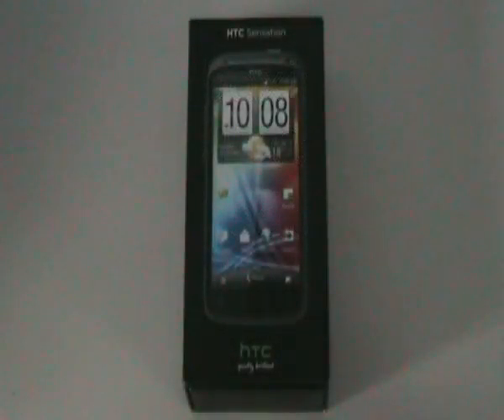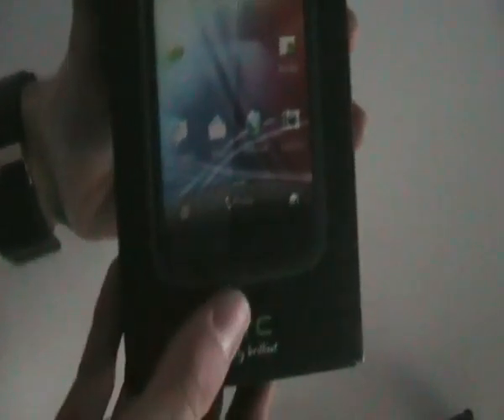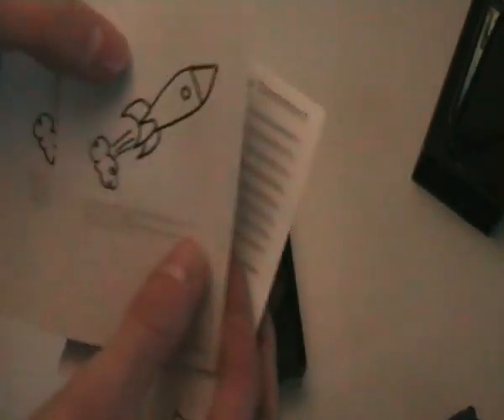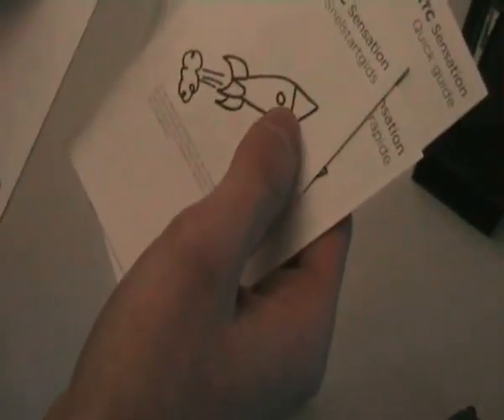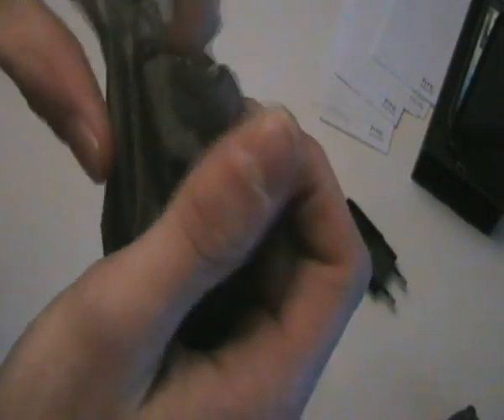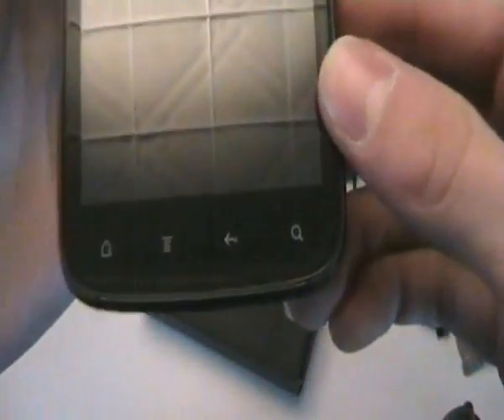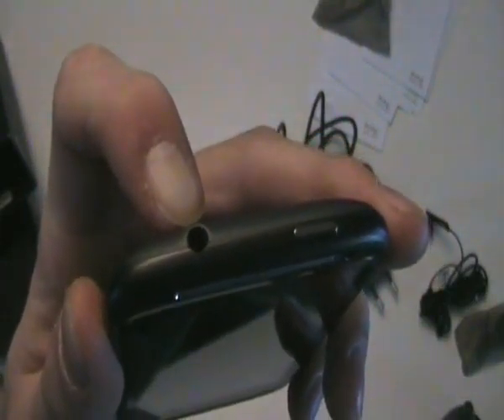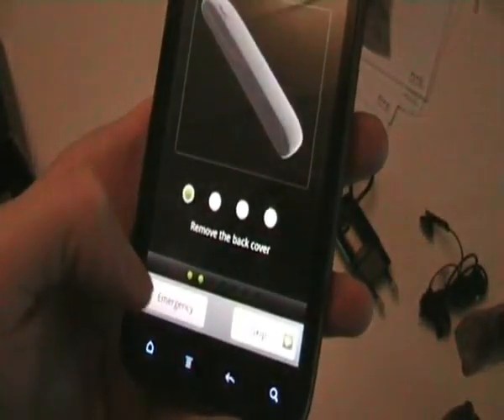Unboxing: HTC Sensation - DaTechChannel1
In this video you can see the unboxing of an HTC sensation. this is a fairly old recorded video but I never found the time to upload it quicker.
After using the phone for some time and giving it to my dad my Experience was great. Althought I'm not a great fan of Andriod, I did enjoy using it.